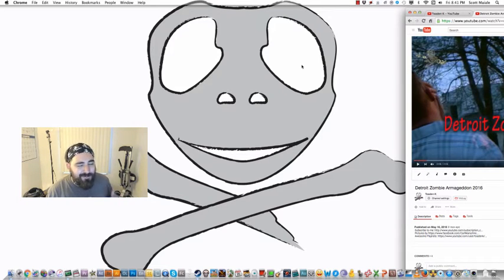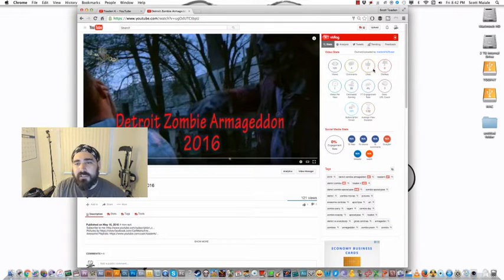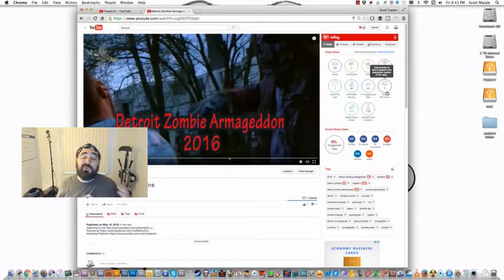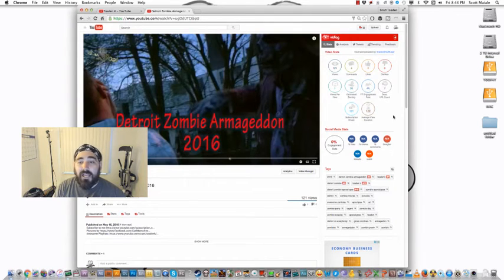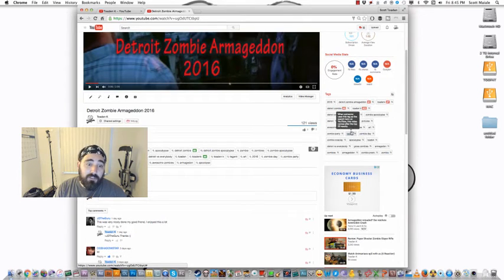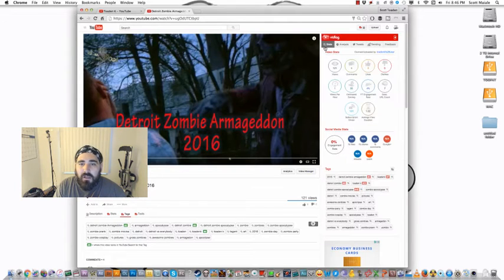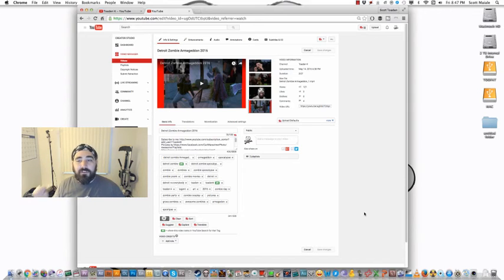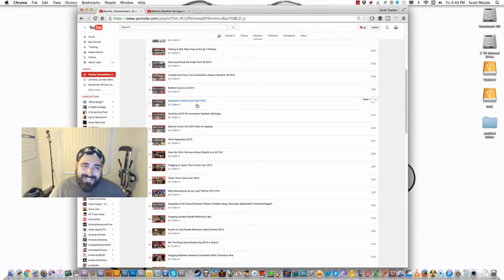Vidlog Review Vidooly Chrome Extension